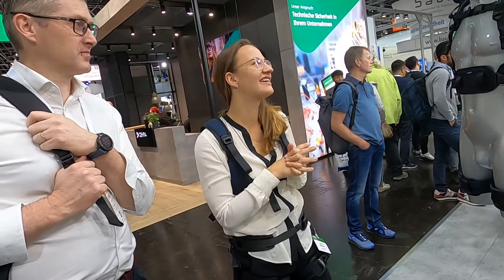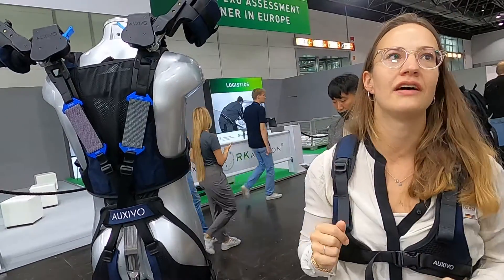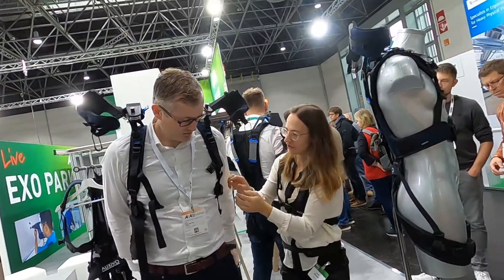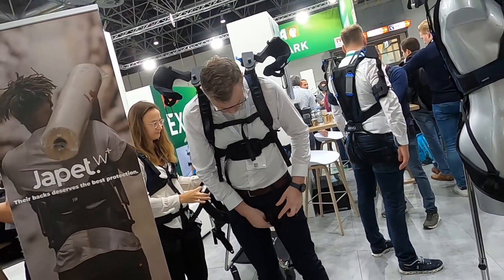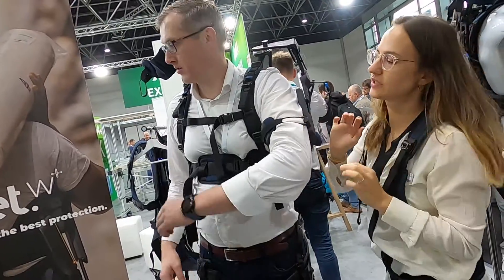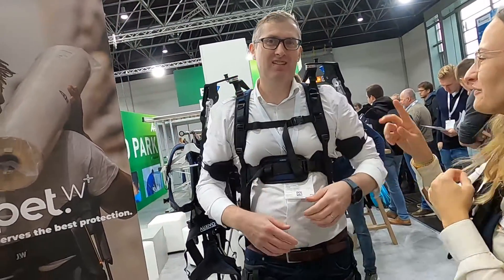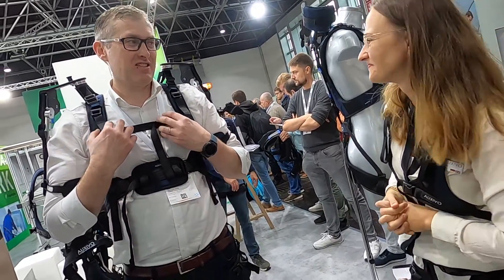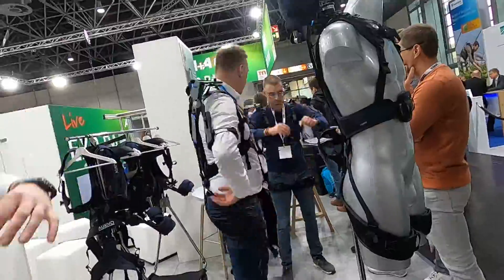Advanced Safety's Cathal Tests Auxivo Exoskeleton at A+A Düsseldorf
Join Cathal from Advanced Safety as he puts the Auxivo exoskeleton to the test at the A+A trade fair in Düsseldorf. Get a first-hand look at how this groundbreaking technology is transforming manual labor, reducing strain, and increasing productivity in real-time.

👀 What you'll see: Cathal, geared up in Auxivo's exoskeleton, demonstrates its capabilities and discusses its potential impact on various industries.